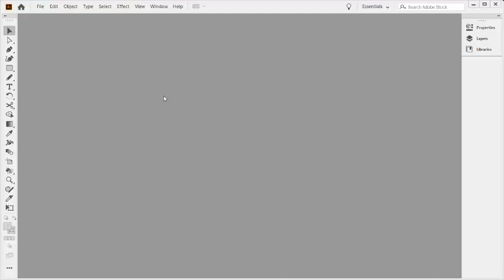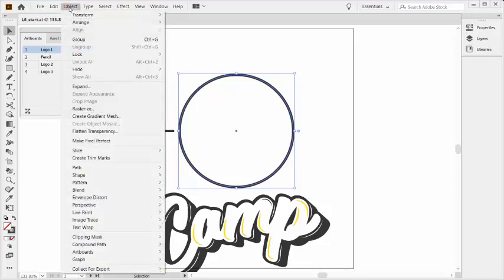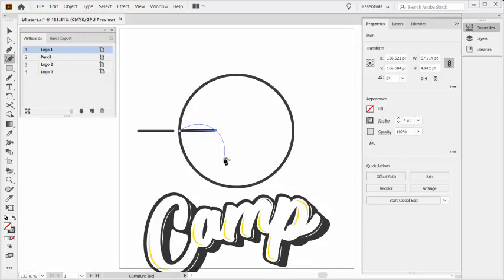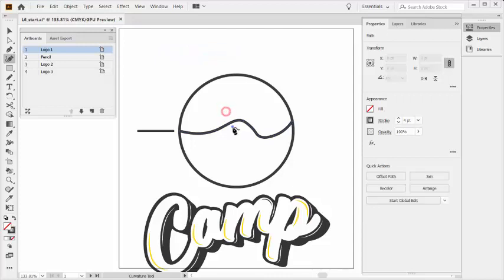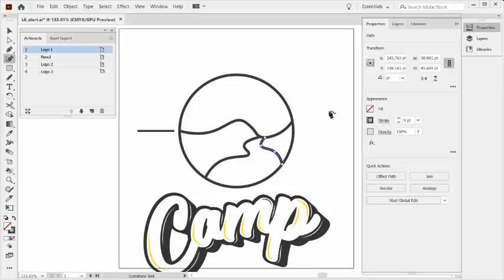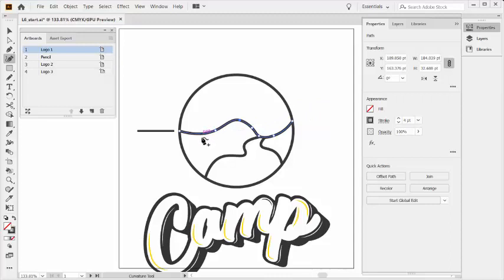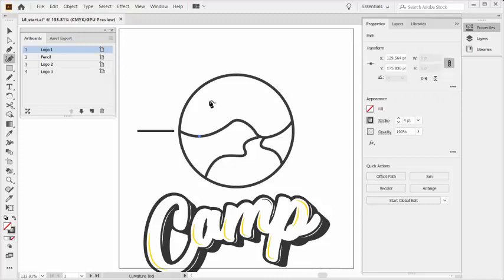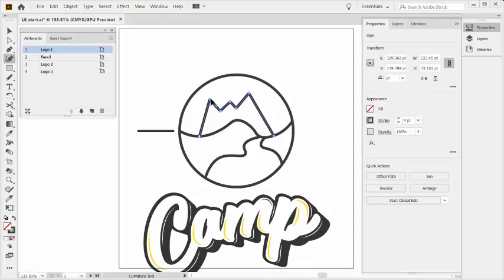Working with the Curvature Tool